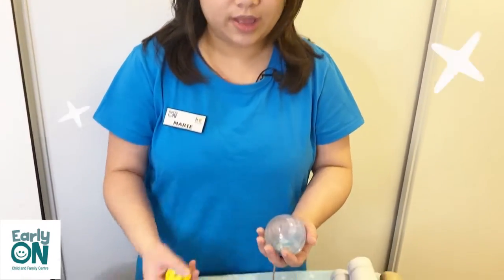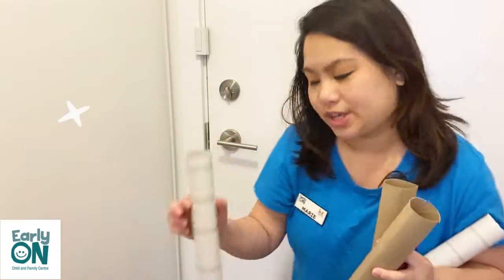Little Scientist: Episode 1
Let's do 3 exciting experiments!

Facilitator: Marie, RECE

Experiment#1: Ice Melting experiment

Materials:
3 containers
9 ice cubes
2tbsp of salt
2tbsp of baking soda
2tbsp of sugar

Task:
Observe which ingredient makes the ice melt the fastest and the slowest!

Experiment#2: Colour Changing Experiment

Materials:
3 containers
Red food colour
Blue food colour
Yellow food colour
Spoon
Paper towel

Questions:
What primary colours create the colour green?
What primary colours create the colour orange?
What primary colours create the colour violet?

Experiment#3: Pendulum experiment

Materials:
3 popsicle sticks
3 different balls
String
Tape
4 Empty paper towel roll/ Bowling pins/ stacked blocks

Questions:
Which pendulum was able to knock down the pins the easiest?
Which pendulum was able to knock down the pins the hardest?